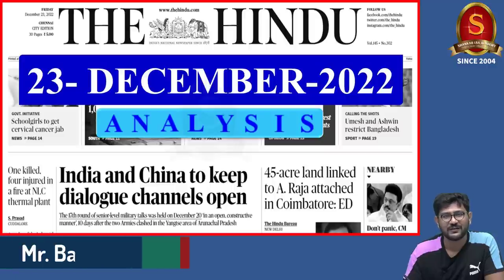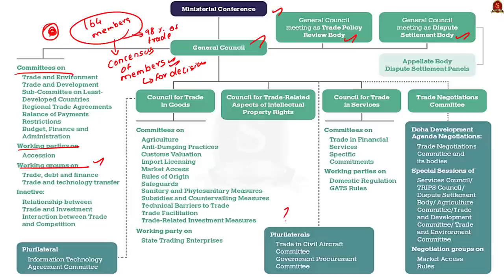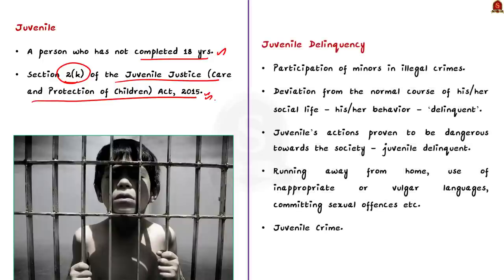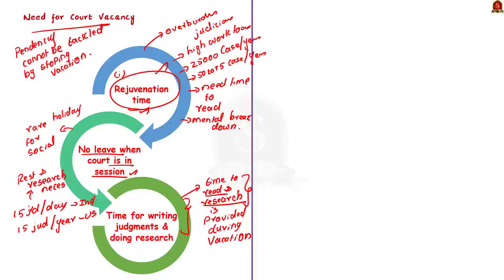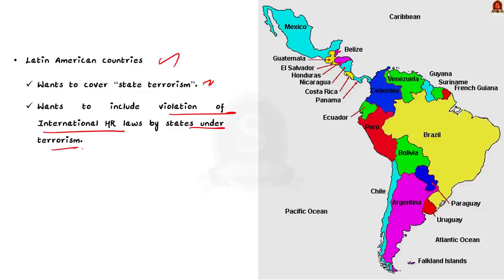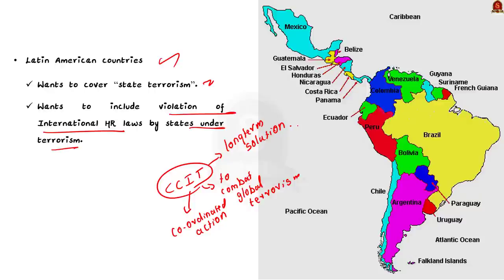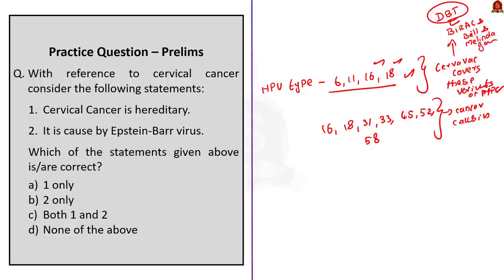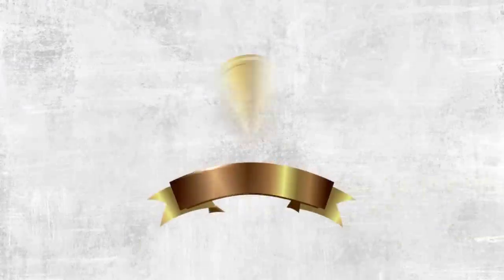The Hindu Daily News Analysis || 23rd December 2022 || UPSC Current Affairs || Mains & Prelims '23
Time Stamping
►►Introduction - 00:00
►►List of Topics - 00:06
1. In U.S. actions, the worry of global trade lawlessness (Editorial) - 00:13
2. Gang attacks 8 persons in Kancheepuram - 12:46
3. Should the courts close for vacation? (OPED) - 15:56
4. Reshaping the world’s responses to the terror matrix (Editorial) - 22:46
5. Beyond weapons (Editorial) - 28:14
6. Girls aged 9 to 14 to get cervical cancer jabs through schools - 36:38
7. The famous Battle of Wandiwash ‘which gave India’ to the British - 41:27
8. Sahitya Akademi Awards announced, Anuradha Roy among 23 winners - 44:18
9. Prelims Practice Questions - 44:46
10. Mains Practice Questions - 47:42

Important topics such as CourtVacation WTO PATRIOT JuvenileDelinquency Sahitya CCIT Wandiwash upsc upscpreparation currentaffairs upscprelims2023 are vividly discussed in UPSC Civil Services Exam Perspective in this video, with a special Practice cum Revision session in the end.